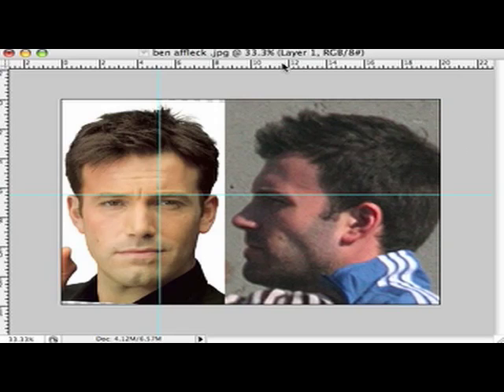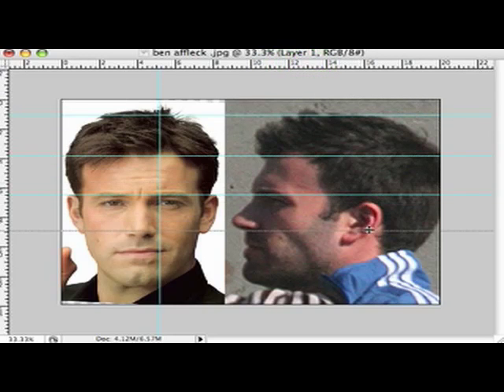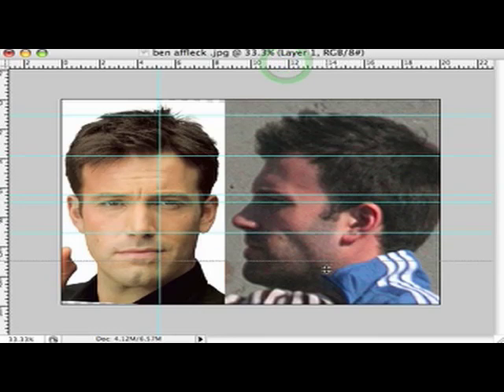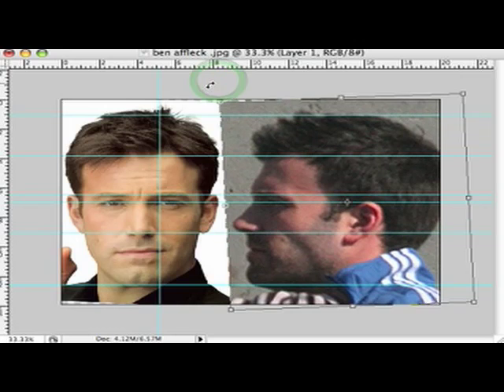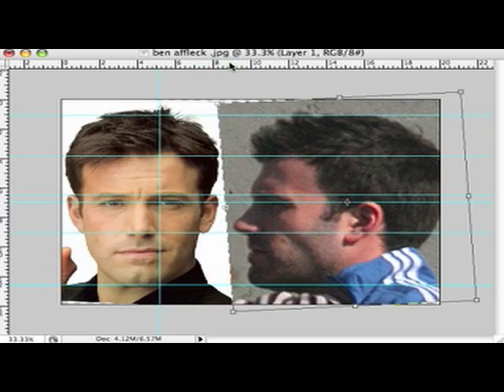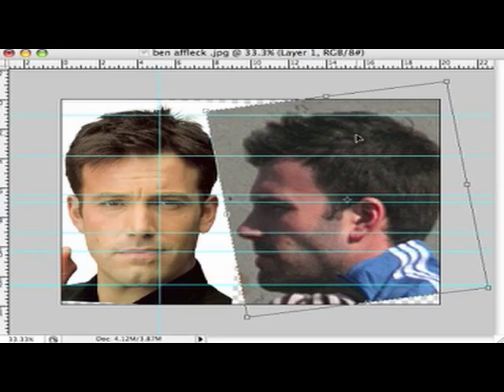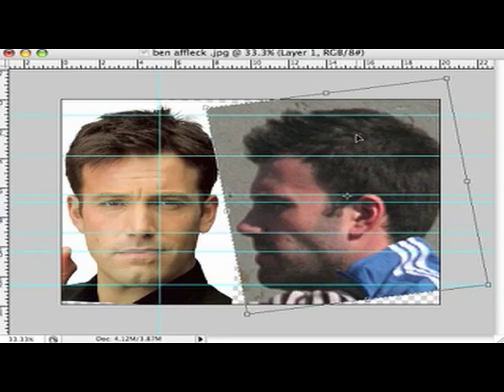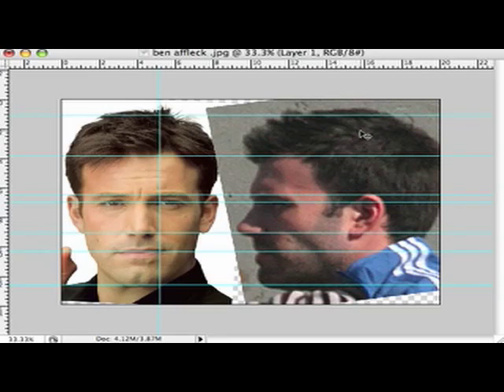Setting up reference images for 3D character modeling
this video describes how to take photos for 3d modeling reference, how to choose good orthographic views, how to line the images up in Photoshop, and finally, how to set it up as image planes in Maya.  Learn much more by watching my courses on lynda.com